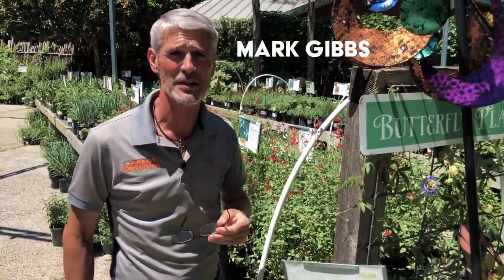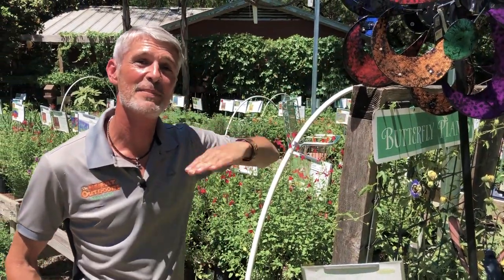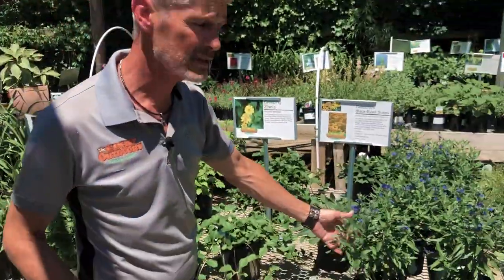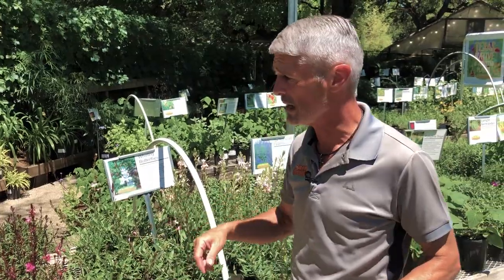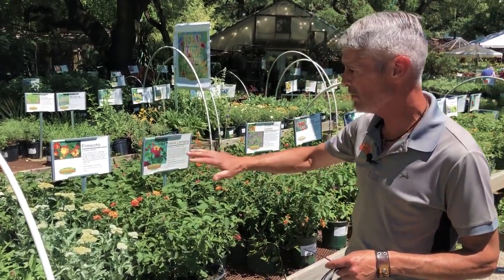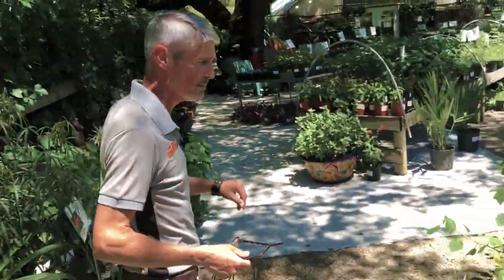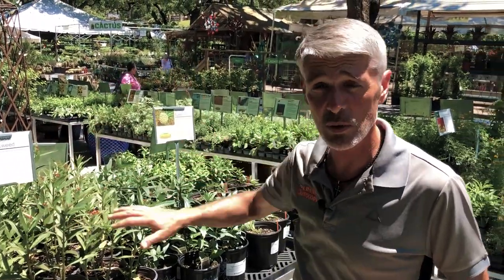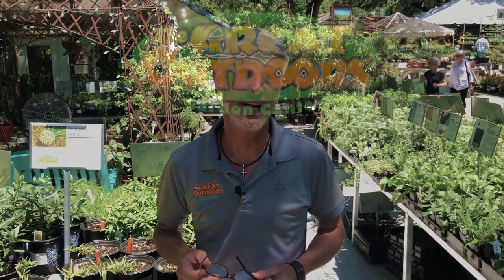Butterfly Gardening in Austin: Perennials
Butterfly season is upon us! Mark Gibbs is here to help you create a perennial garden that will host and feed our graceful winged friends throughout their life-cycles, from egg to radiant butterfly. Passionflower, salvias, lantana, gaura, mistflower, milkweed and more! Learn about guarding your butterflies from the wind by using tiers and which natives and perennial flowers work best for Austin butterflies.